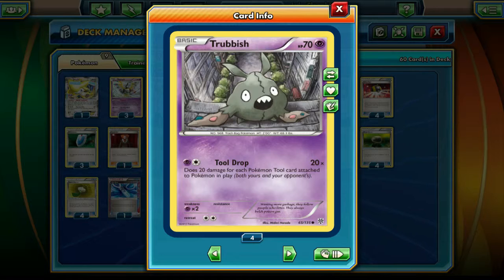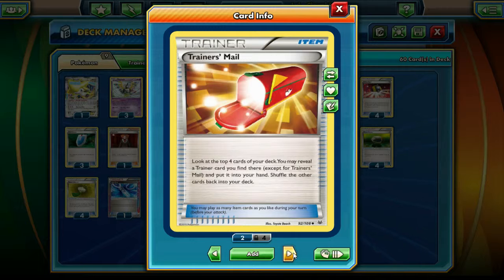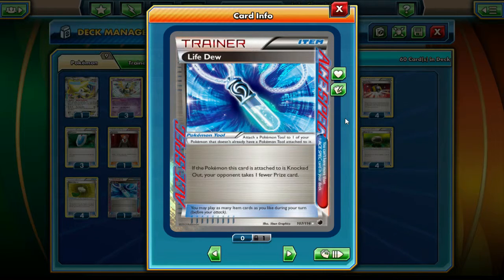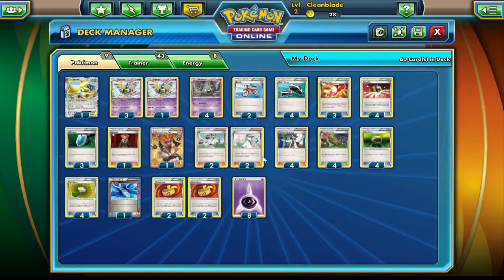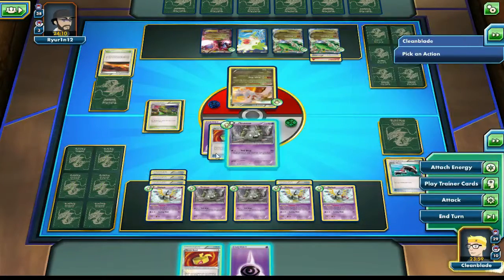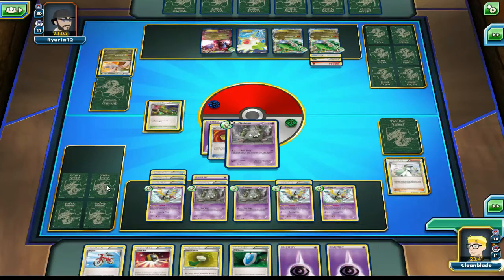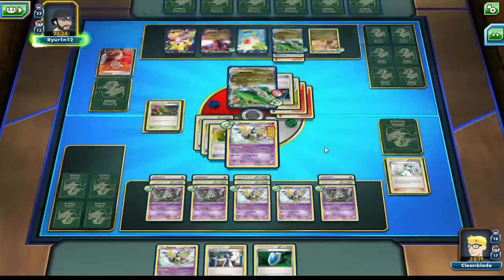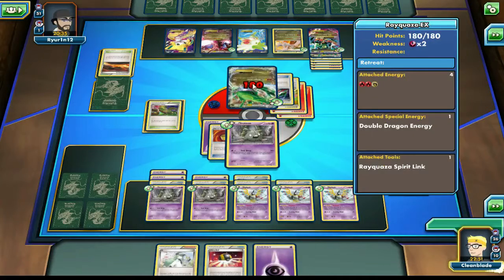Trubbish Tool Drop Deck!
We keep dropping our tools and getting the big hits!

You can add me in game at Cleanblade
If you liked the video come check out my live stream from 11am till 2pm Central time